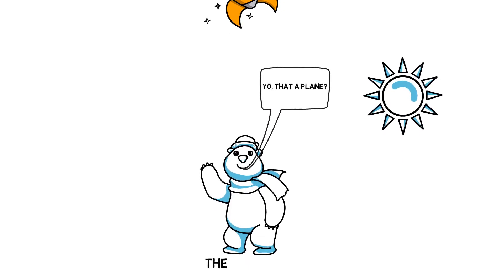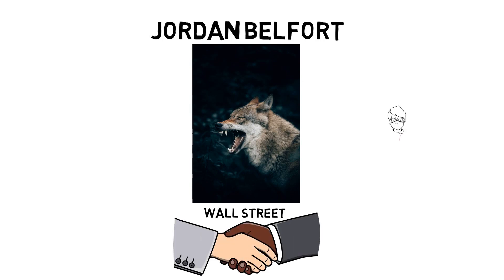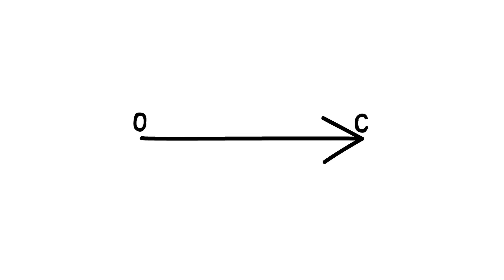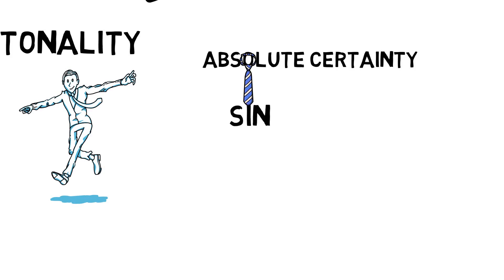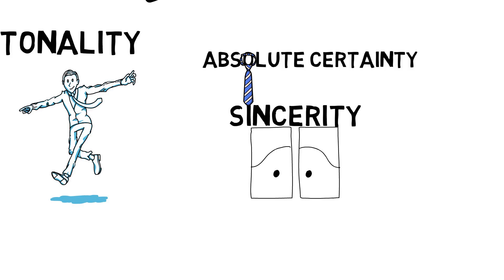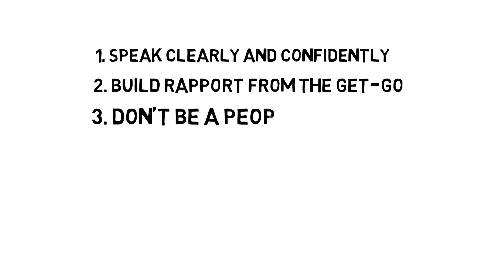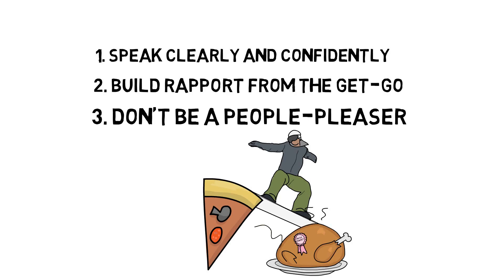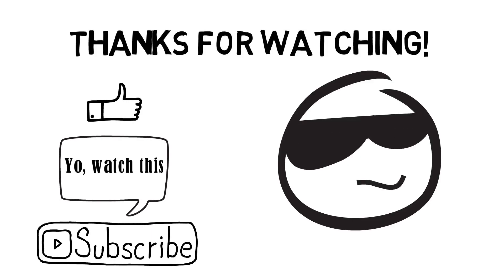How to Close a Sale Like The Wolf of Wall Street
Jordan Belfort, or The Real Wolf of Wall Street, is a sales master teaching various selling techniques at his global seminars and on his YouTube channel. "Sell me this pen".
Also, check his book on Amazon
My goal is documenting my life, making progress on a daily basis, and connecting with awesome people.
Join me and let's build an awesome community.
WE AIN'T FOOLING AROUND